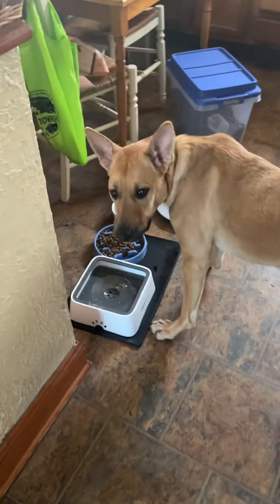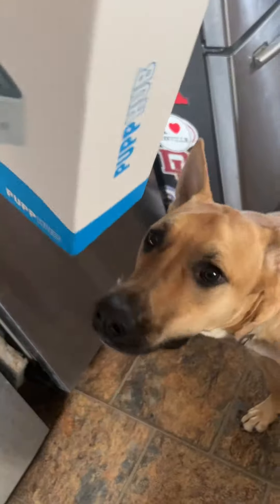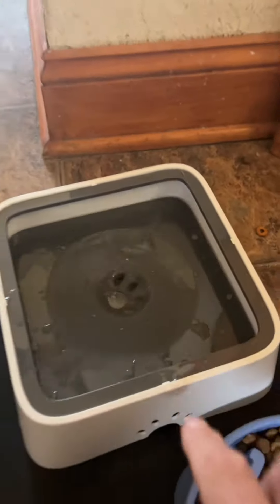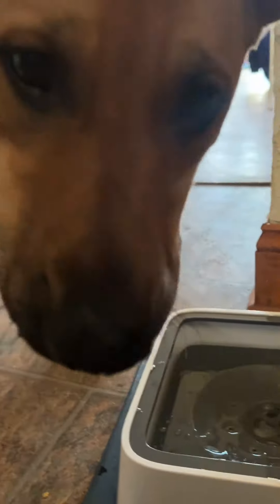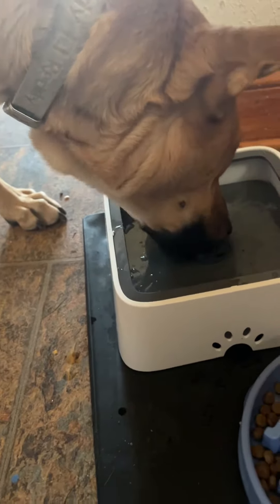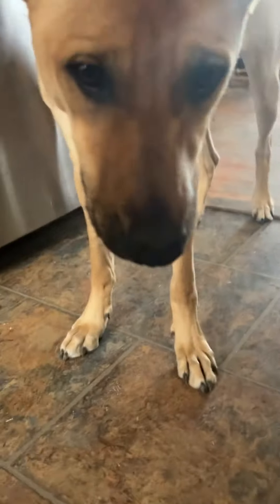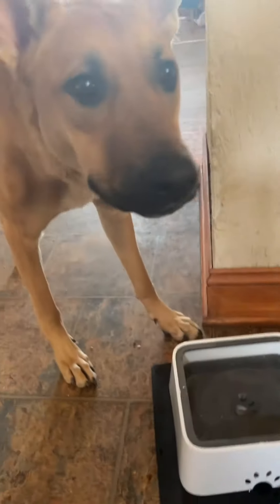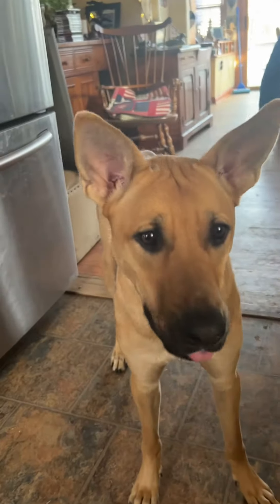Does ‘Splashless’ Water Bowl work?? ✨🐶💫 Babs tests!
Unboxing and testing a ‘splashless’ Watering Bowl with Babs!  - as seen on the internet.  ✨🐶💫. Zero Splash